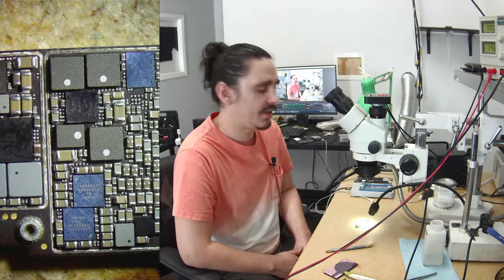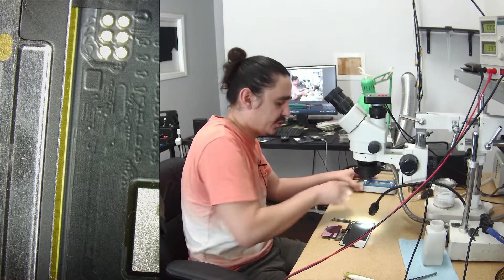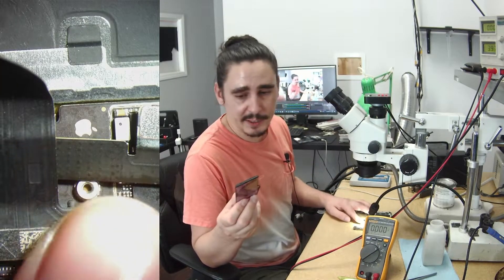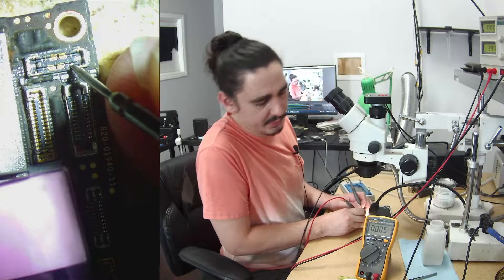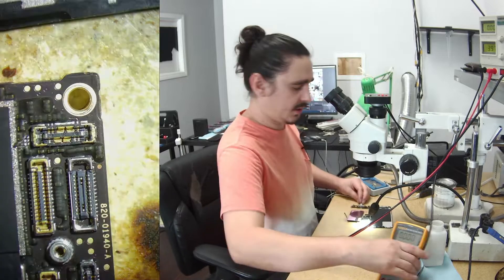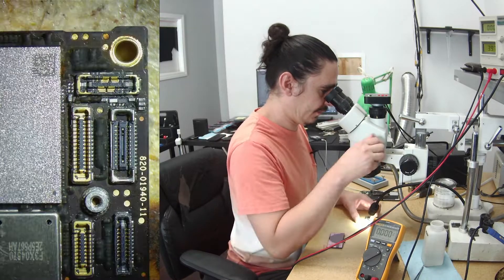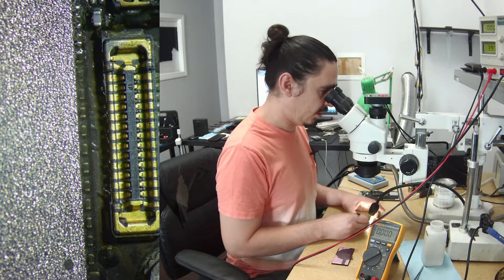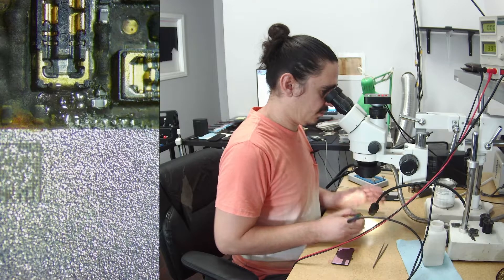iPhone 12 Pro Max Water Damage - Hacking voltage lines to trick motherboard - Stuck in Recovery Mode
In this video I find that when trying to boot up this iPhone 12 Pro Max, it boots up to a diagnostic mode. This mode is usually prompted by plugging in a charger while holding both the volume up and volume down buttons at the same time. Because this is happening automatically, it means that the motherboard *thinks* that these buttons are being pressed even though they are not. Here,  I demonstrate how to hack these voltage lines in a way that tells the CPU these buttons are NOT being pressed. This will also work if your iPhone is stuck in Recovery Mode.

If you want to send in your own iPhone for data recovery, fill out the intake form